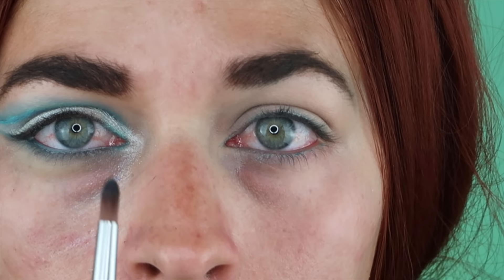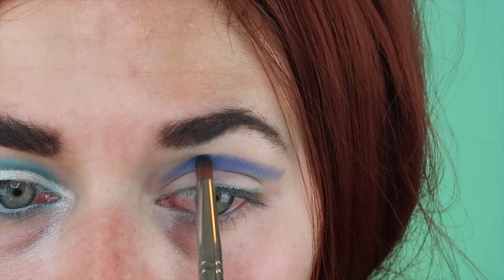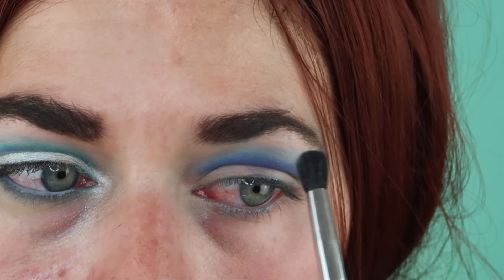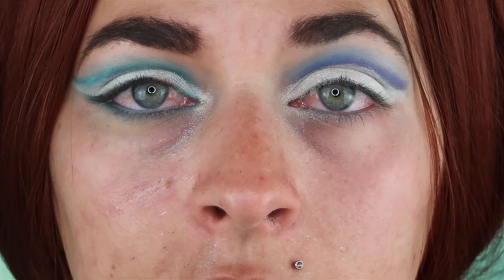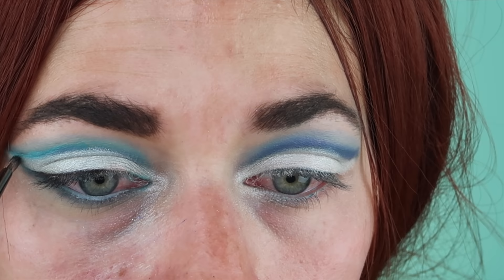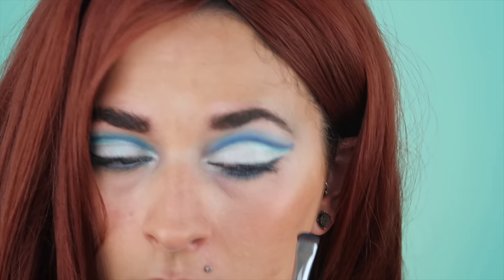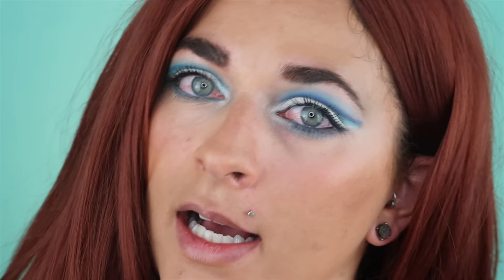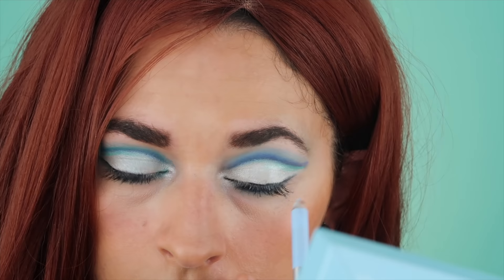NEW BLUE BLOOD PALETTE TUTORIAL | NEW JEFFREE STAR BLUE BLOOD PALETTE LOOKS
So I already did a review/first impressions of the new jeffree star blue blood palette, but as always I like to test it out multiple times and see what looks I can come up with. How are you guys feeling so far about the new jeffree star blue blood palette?

Stefania Messina